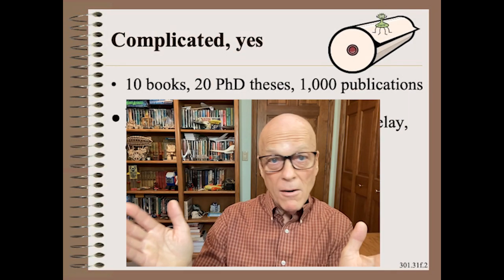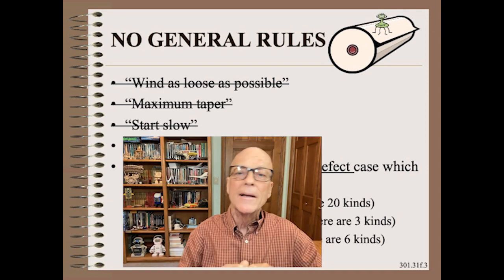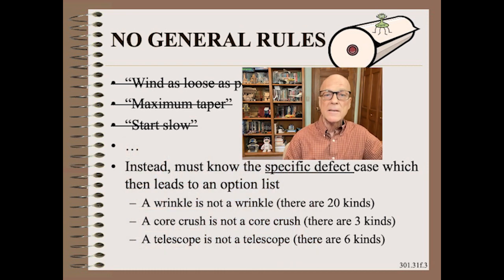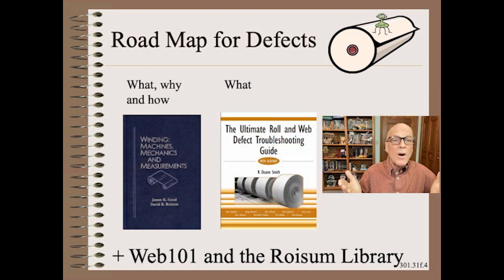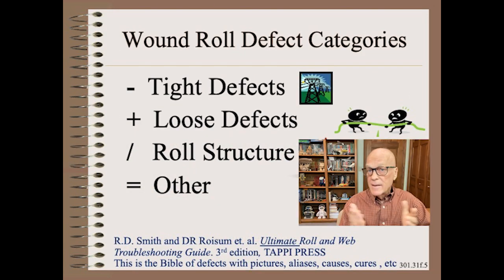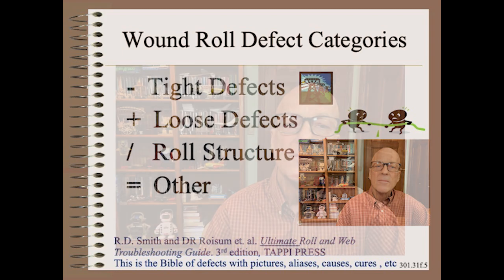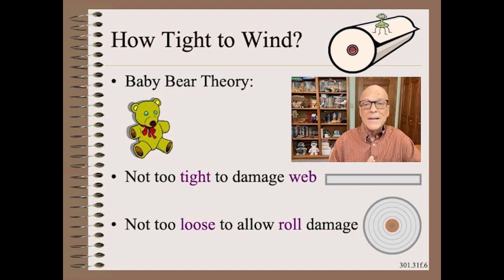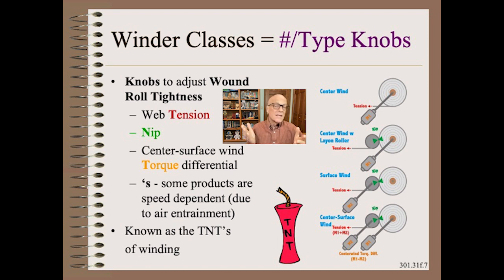Web30131f - Secrets - Winding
This is a continuation of our new series called ’Top 10 Secrets of Web Handling’ on how to improve your web machine, product and process.  Here we show how to use our new eyes to diagnose another most common waste, delay and customer complaint area in the web industries, which is, wound roll defects.  Then, with a bit of study, we will know whether we need to tighten, loosen, add taper or do something else entirely.

My 10th book, the must-have, 750 page, Web Handling Handbook, is available through Destech as both print and e-book.